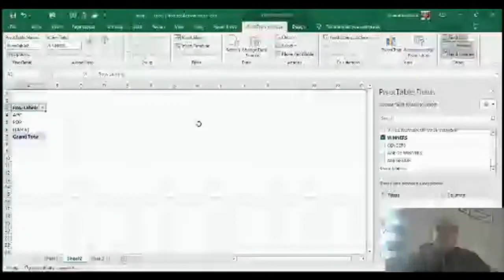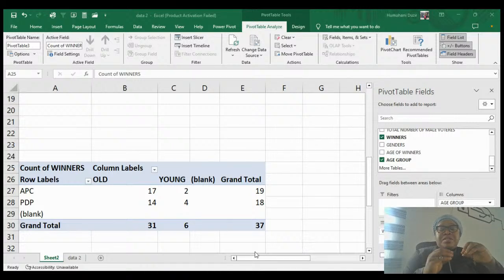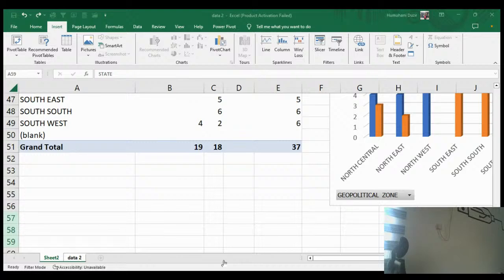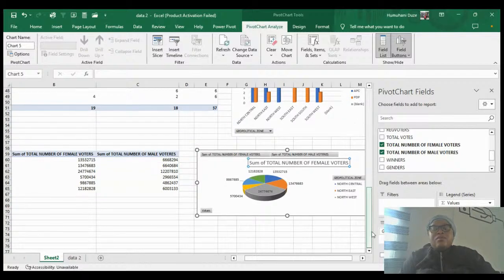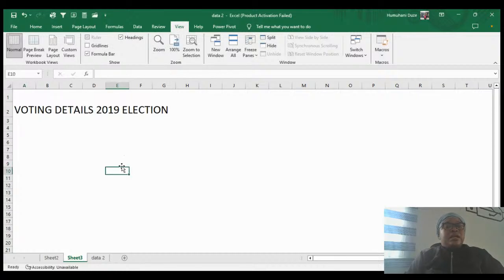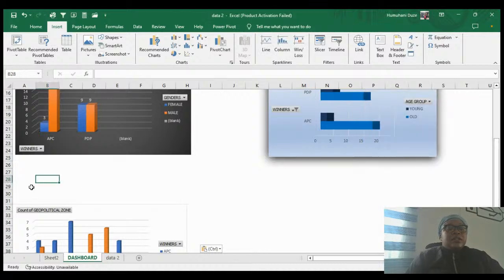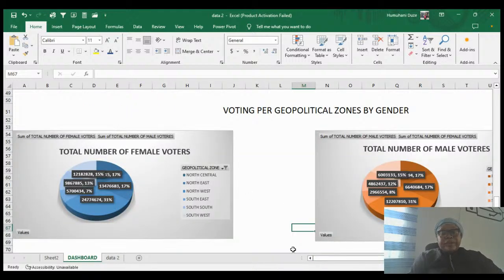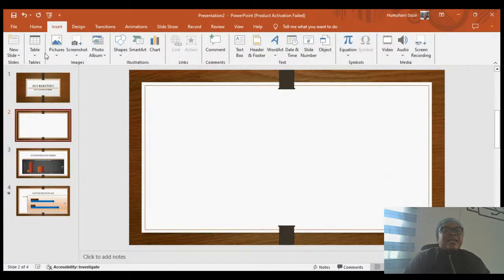DATA ANALYSIS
CLASS FOUR